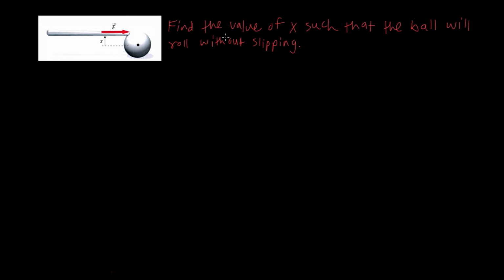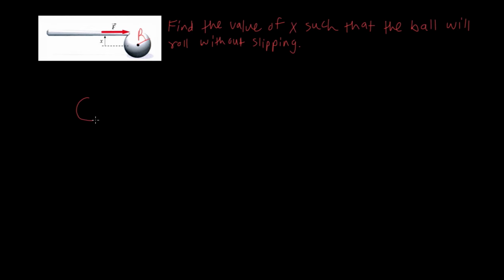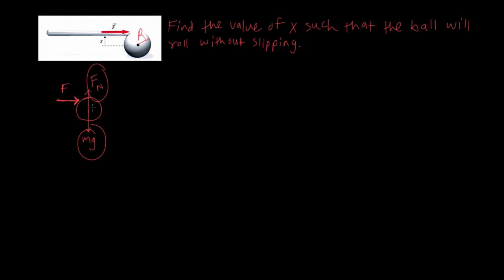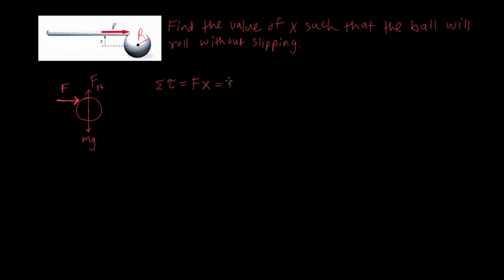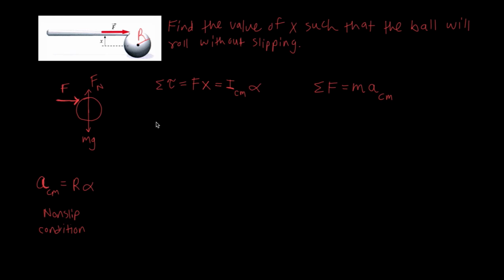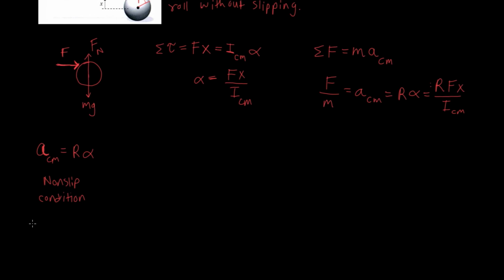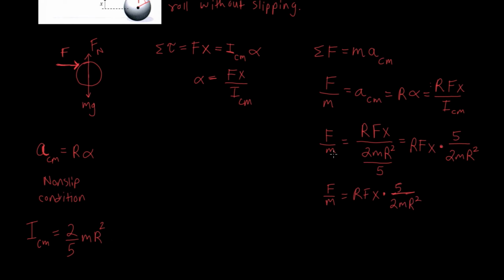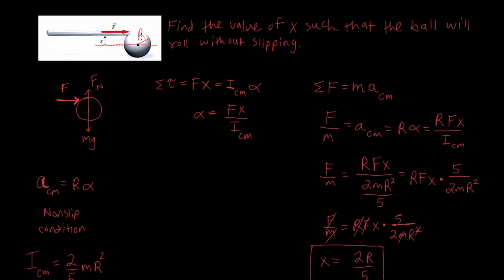Mechanics: Rotation- Object rolling without slipping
A solution to a scenario in which a ball is struck a distance above its center. We use Newton's second law for rotation and Newton's second law for a system in order to satisfy the nonslip condition.